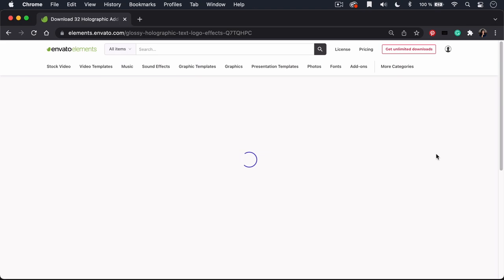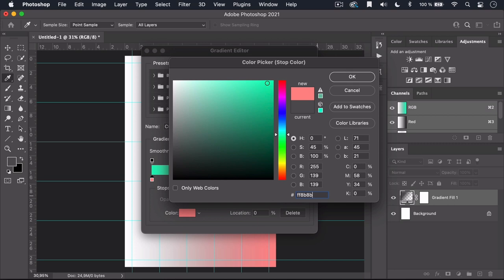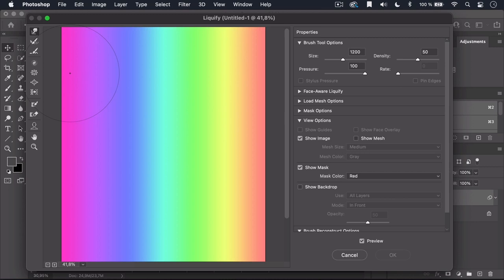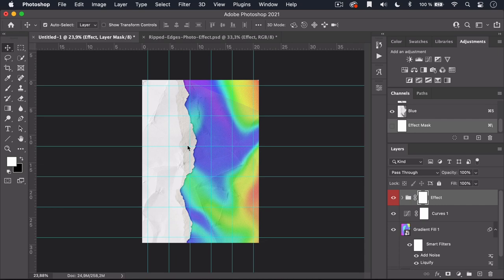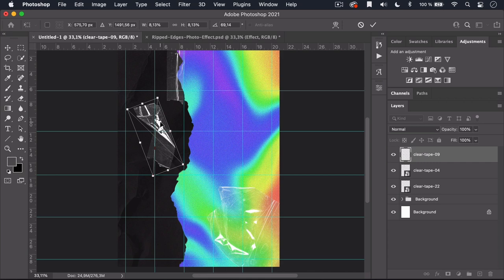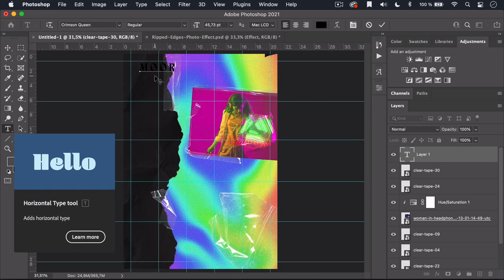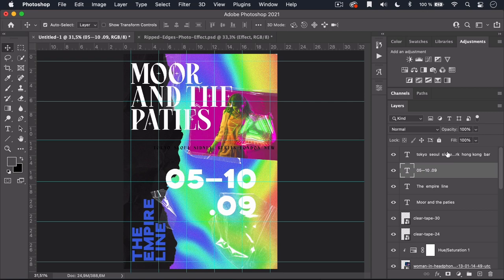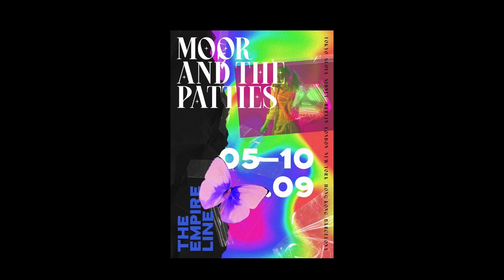How to Create a Trendy Neon and Oil Spill Rainbow Poster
In this video, you'll learn how to make a Y2K style poster with a beautiful oil spill rainbow background.

The Y2K aesthetic is coming back with more power than ever. This specific era was known for excess—more is more! In this poster design video, I'll show you how to make an oil spill rainbow background bedazzled with everything—and when we say everything, we mean it. All with a sense of design, of course!

Here's what you'll learn:

00:00 Intro
01:03 How to set up a Photoshop file
01:36 How to create a Y2K background
05:42 How to add images to the Y2K background
06:46 How to add text to the Y2K artwork

Read more on How to Create a Trendy Neon and Oil Spill Rainbow Poster on Envato Tuts+

Envato Tuts+
Discover free how-to tutorials and online courses. Design a logo, create a website, build an app, or learn a new skill